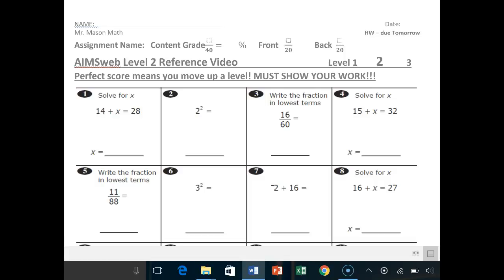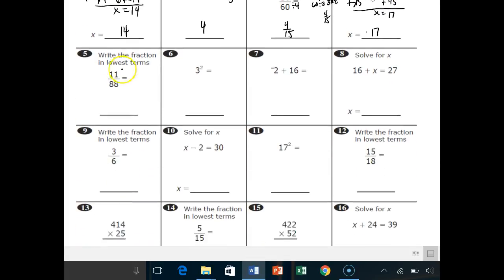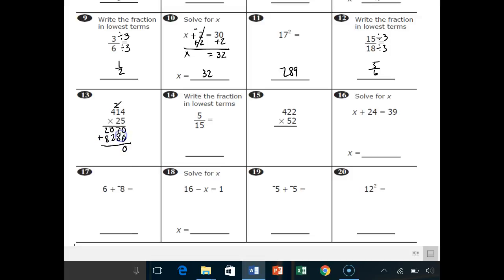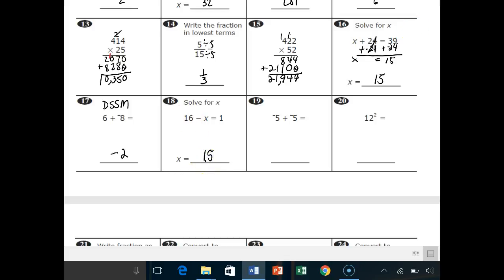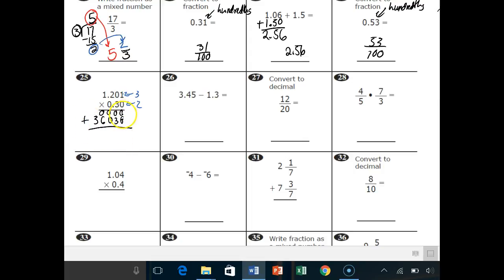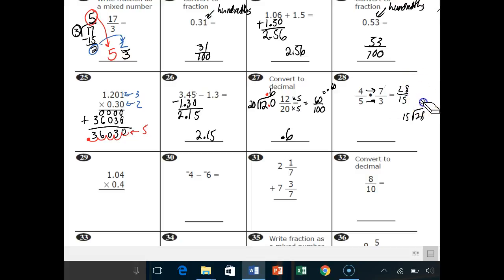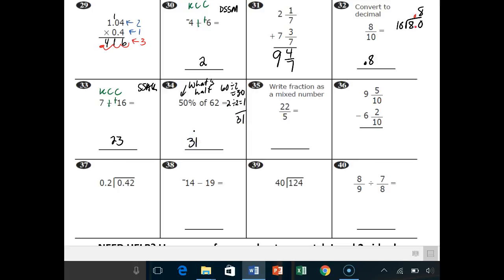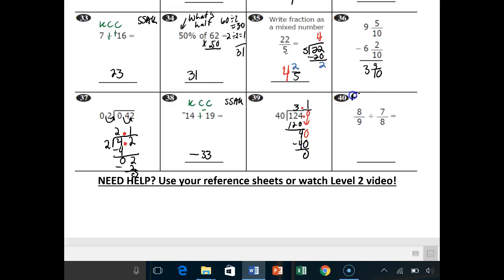AIMSweb Level 2 Reference Video